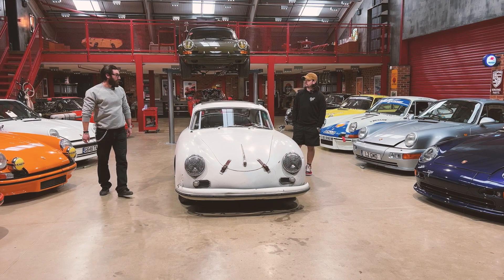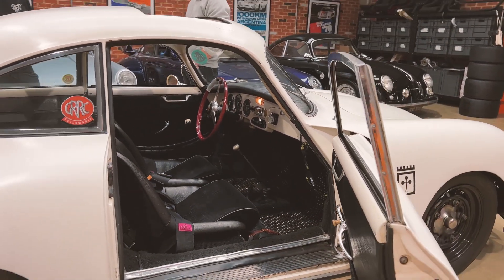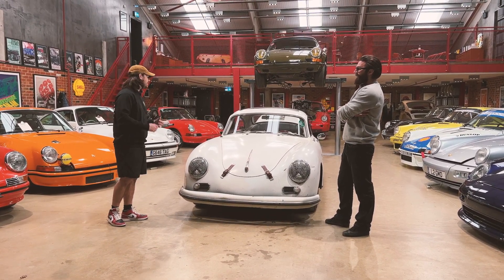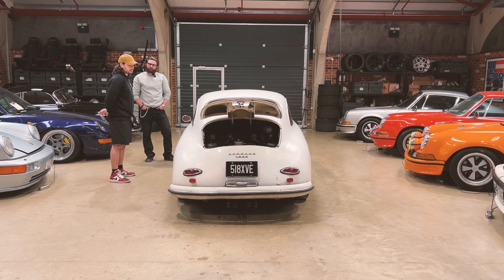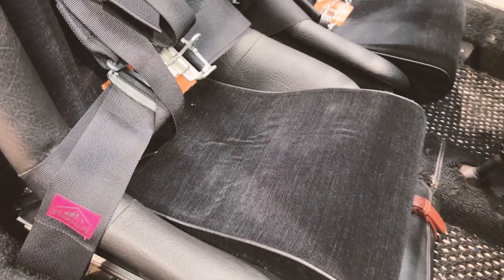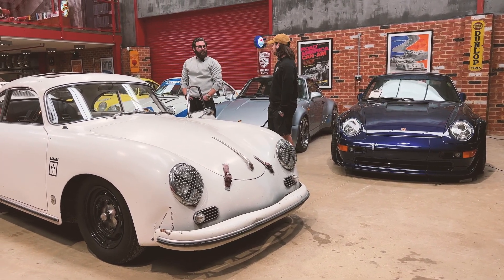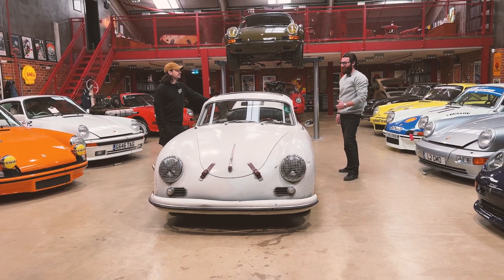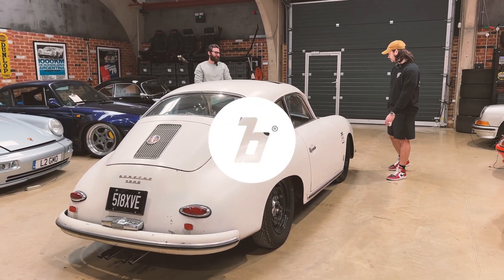Niners Unplugged - 1958 Porsche 356A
Boxengasse NINERS unplugged with PJ Gibbons and his 1958 Porsche 356A.

About Boxengasse:
Boxengasse is a destination with over 25,000sq/ft of bespoke-built premises for services and hospitality. Set within 100 acres of outdoor event space amongst stunning woodlands and lakes; entirely dedicated to Porsche.